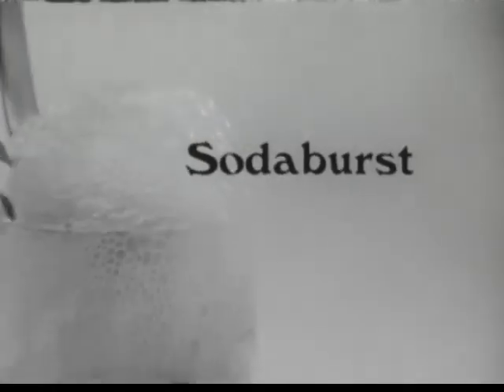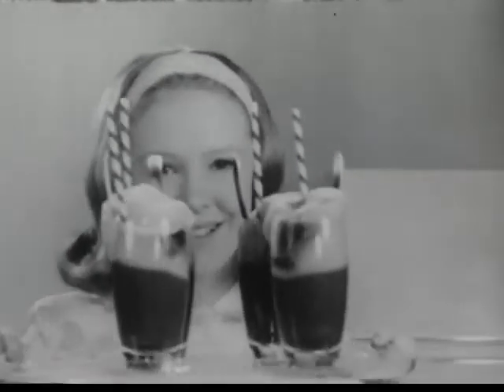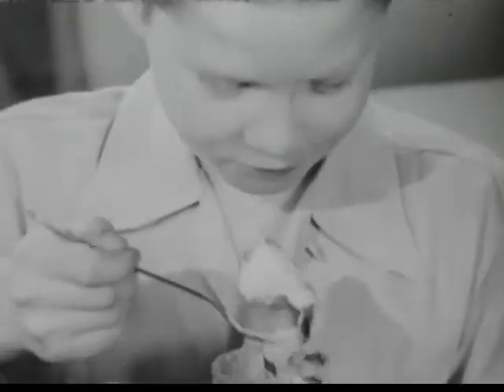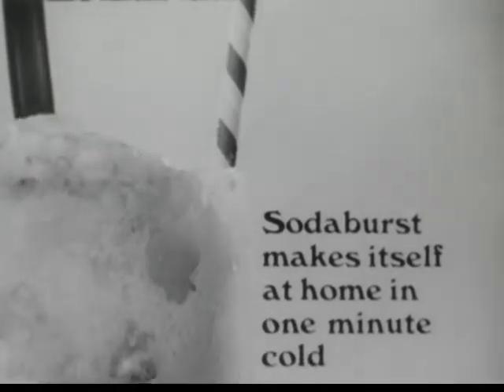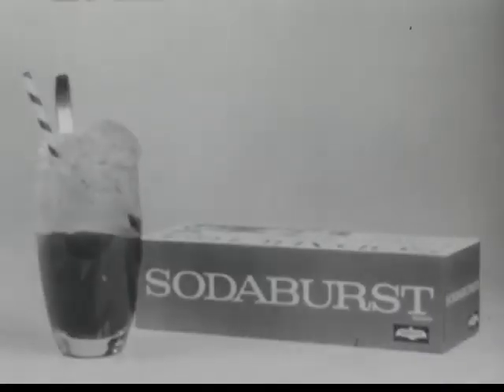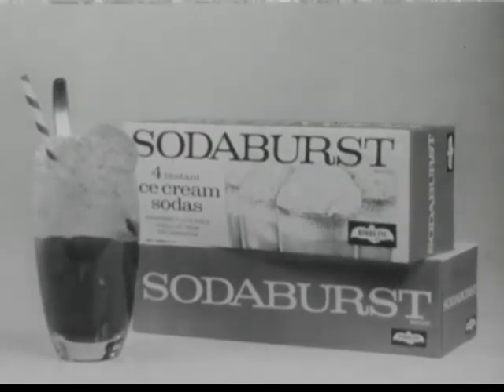Sodaburst Commercial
60's Ad